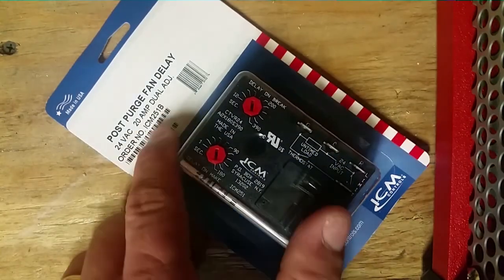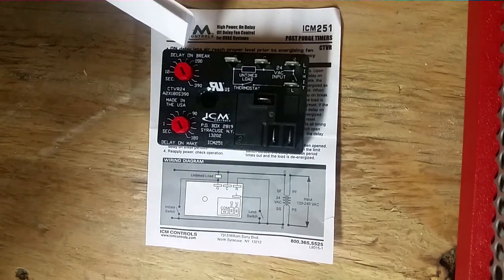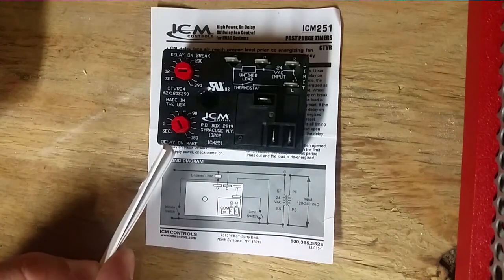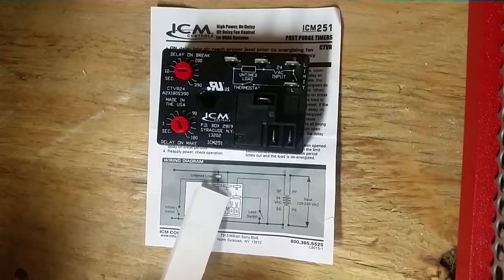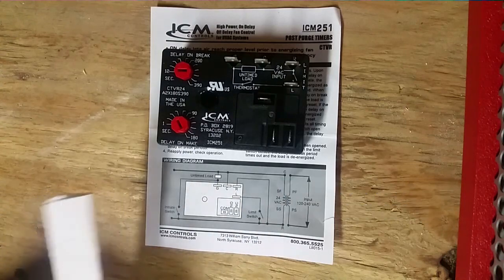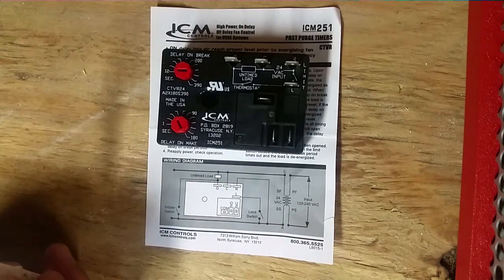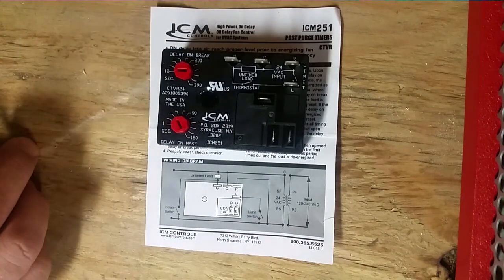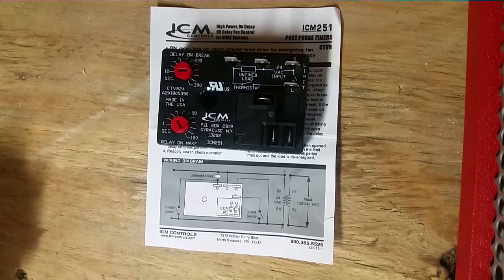ICM 251B Blower Control Relay HVAC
Do not try this at home! HVAC training is required!